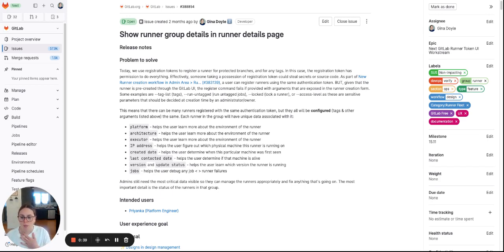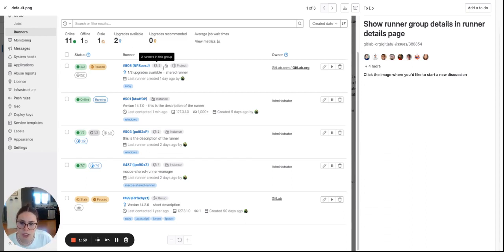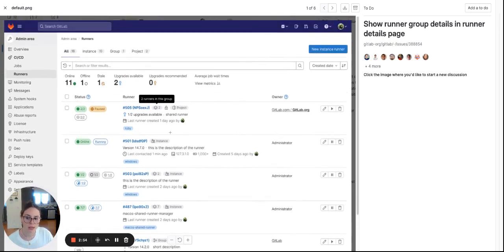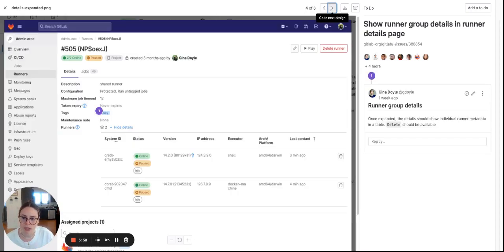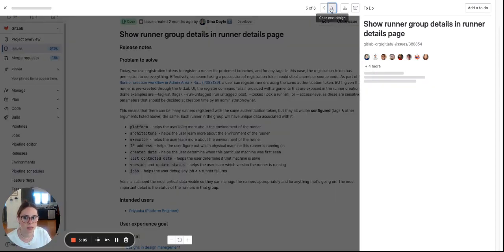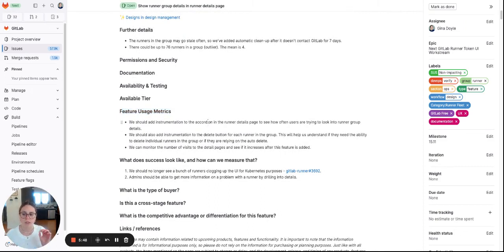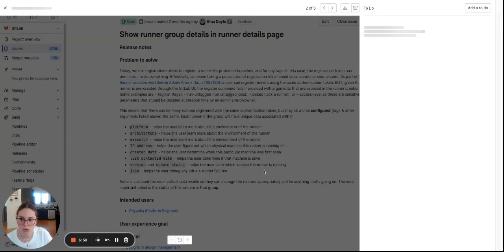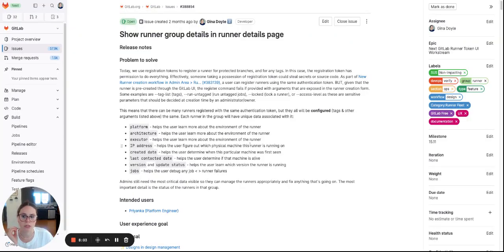Show runner group details in runner details page - MVC proposal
Gina Doyle (Sr. Product Designer: Runner Fleet) summarizes the proposal for runner groups.